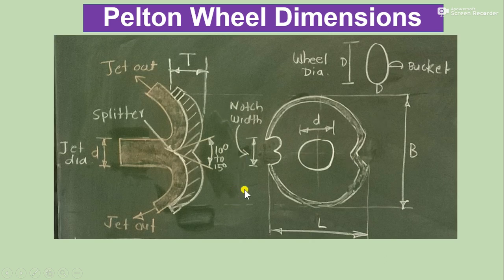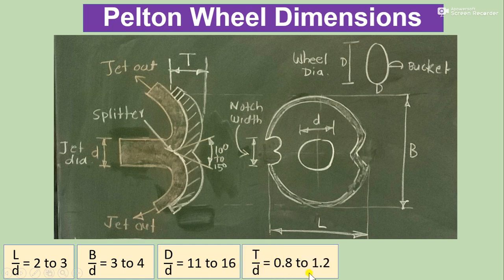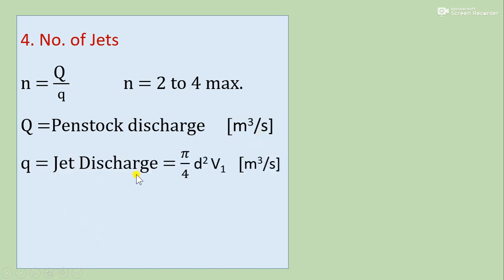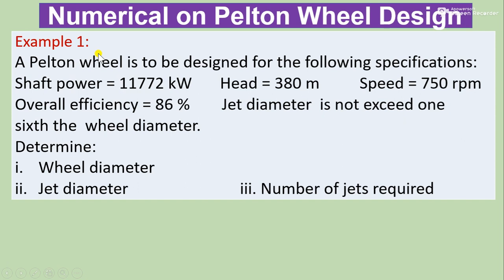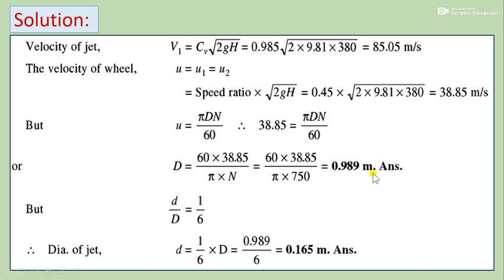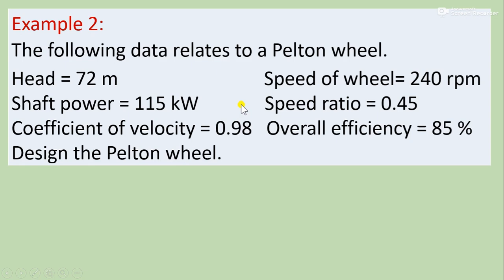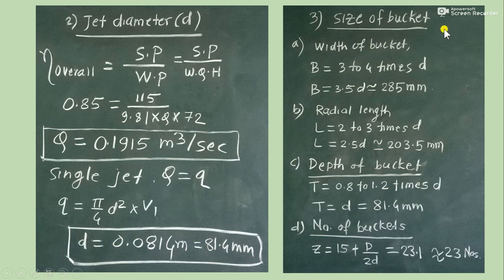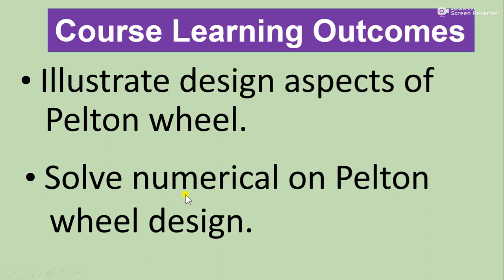Design Aspects of Pelton Wheel Turbine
This video will help you to understand to design of Pelton wheel turbine.